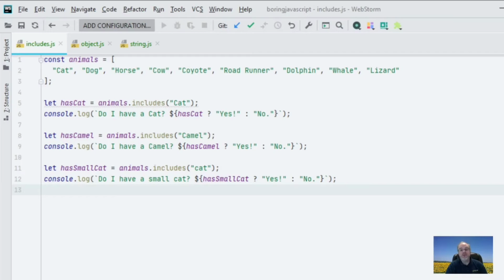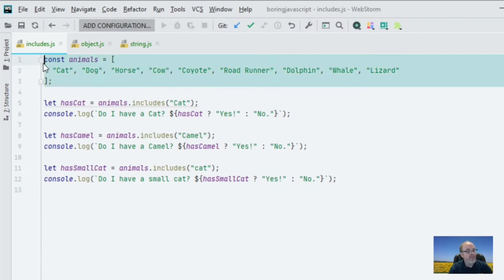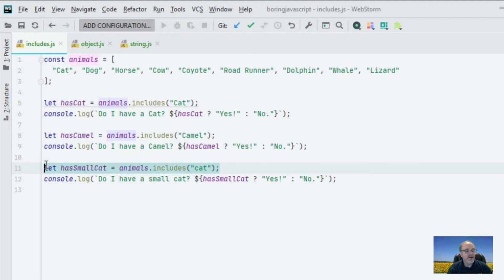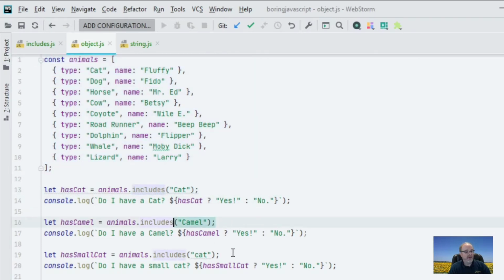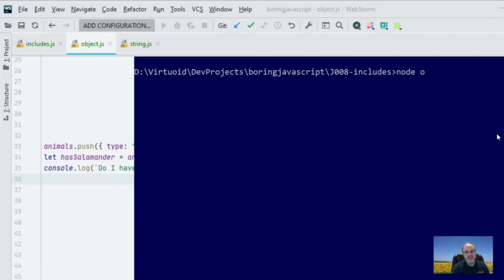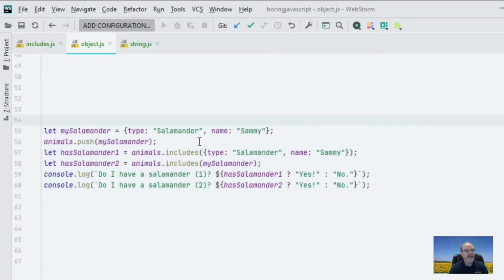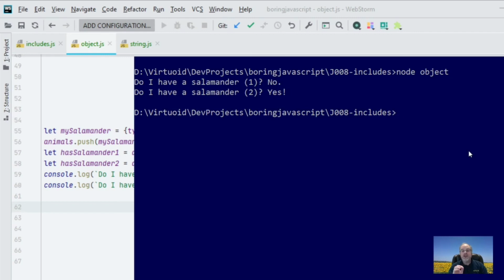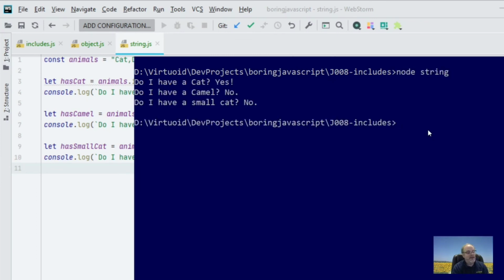J008: Array.includes(), String.includes()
A Boring JavaScript double-header! Using the includes() method on both Arrays and Strings. Be sure to include this video in your viewing list today.